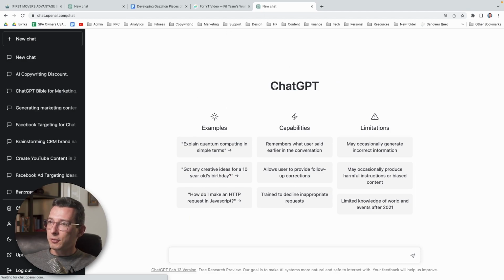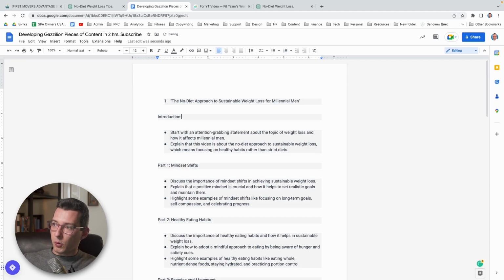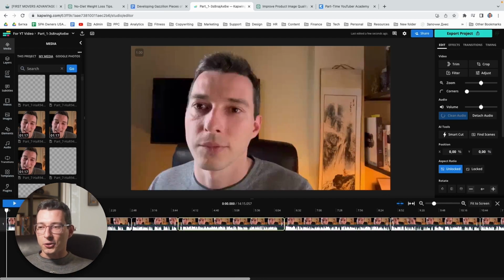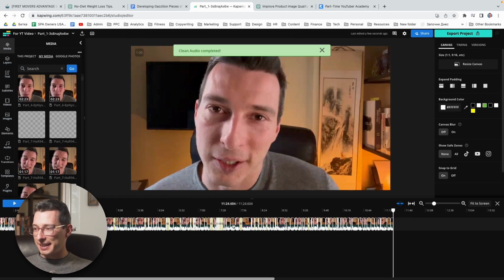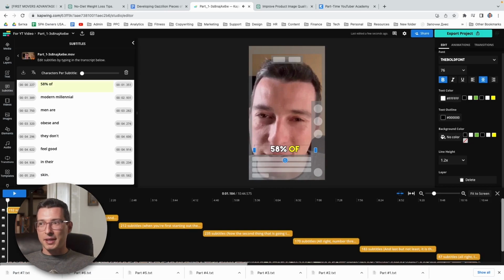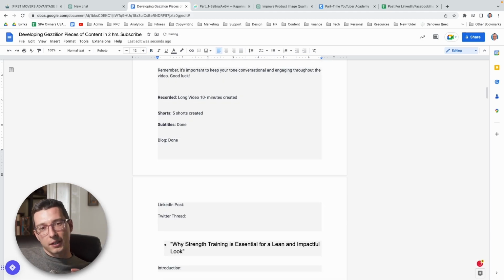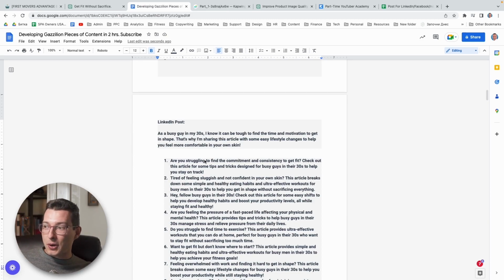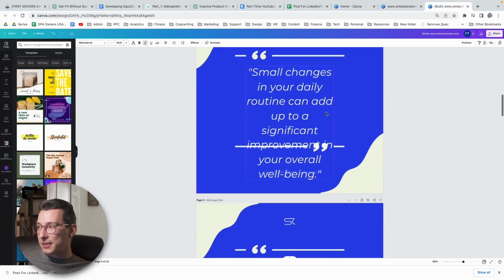The Content System That Produces 30 Days of Output in One Session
Get the Notion Template ('First Movers Advantage' Bundle with 1000+ Marketing Prompts for ChatGpt)

In this video, I will walk you through the process of content creation. We will make 30 days of high-quality content in 2 hours using AI Tools. I will show you an AI tool (ChatGPT) that can help you with content creation & ideation. We use an open language model like ChatGPT to break down each section of our content piece so it's easier to repurpose and edit later. If you are an expert on the topic you can use bullet points as guiding prompts or if you are a new creator, you can write a full script from start to finish. The script is refined using prompts and is copied onto Google Docs to use as bullet point ideas.

Next, I set up my phone to record the video using selfie mode, with the phone positioned at a 45-degree angle facing one light source for optimal lighting. The front camera is used for better audio quality, and natural light is used whenever possible. I recommend using the Filmic Pro app to shoot horizontally and turn the videos into vertical shorts in post-production. I read my bullet points during the recording process.

Once the video is recorded, I transfer the footage to @Kapwing, an online video editor. I love two particular AI-based features on Kapwing, "Clean Audio" and "Smart Cut," to clean up the audio and automatically chop up the video into smaller clips. These features help save time and improve the overall quality of the video.

After editing the video, I add automatic captions & subtitles using Kapwing's "Magic Subtitles" feature, making the video more accessible to viewers who have a hard time hearing or just watch the content with no audio. Finally, the video is complete and ready to be uploaded to YouTube.

Next, we take those subtitles and create an SEO-optimized blog post using my favorite AI tool - ChatGPT and break it down into paragraphs and headings.

After the Blog post is done we repurpose it into 10 LinkedIn Posts and 10 Twitter Threads using AI tools.

And last but not least we go into how you can Bulk create content with Canva using AI.

Timestamps:
00:00 - Introduction
01:15 - Coming up with content ideas
02:20 - Scripting
04:29 - Filming
05:35 - AI Editing
10:10 - Repurposing for Shorts, TikTok, and Reels
11:23 - Make a Blog Post Out of a YouTube Video
14:24 - Create 10 LinkedIn & Twitter Threads
16:25 - Use AI Automation for Creating Multiple Posts in Canva